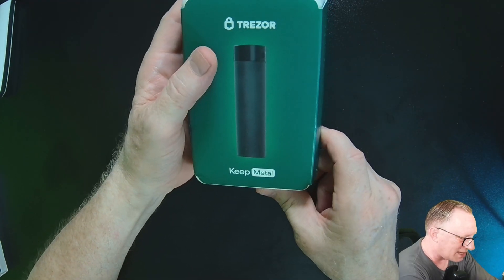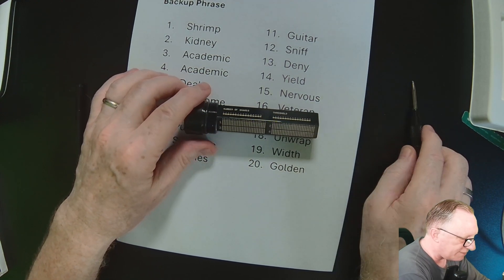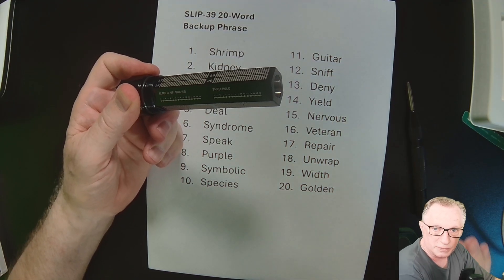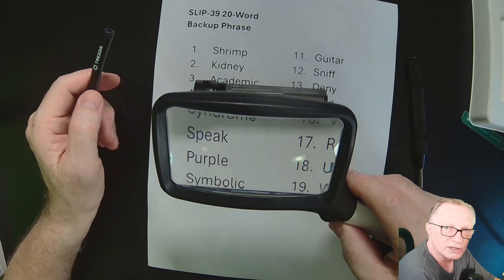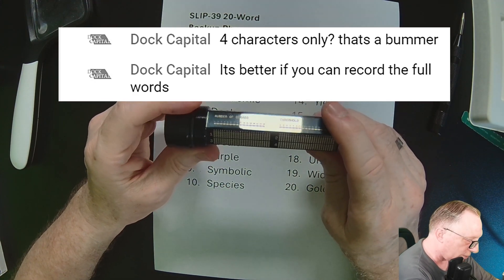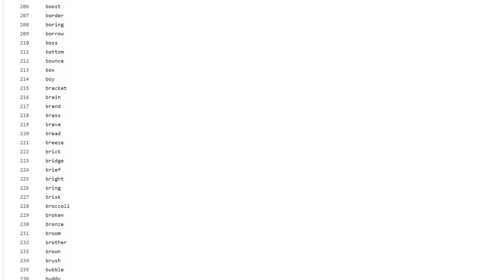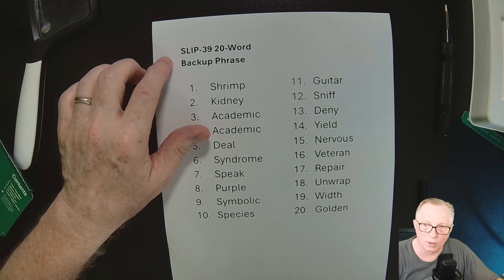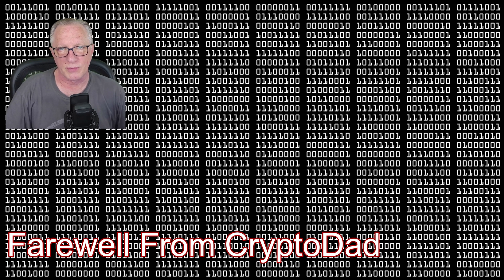Unboxing & Setup: Trezor Keep Metal 20-Word Backup Solution 🔐📦| The CryptoDad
Welcome to the ultimate guide on unboxing and setting up the Trezor Keep Metal 20-word crypto wallet backup solution. This sleek and secure backup system is designed to withstand the elements and last a lifetime. In this video, we'll walk you through everything you need to know about the Trezor Keep Metal, from unboxing to setting it up for maximum security. Perfect for anyone looking to safeguard their cryptocurrency investments with the best protection available.

00:00 ⏰ Introduction
02:58 ✍️ Etching Instructions
08:43 🛡️ The Advantages of SLIP-39 20-word Backups